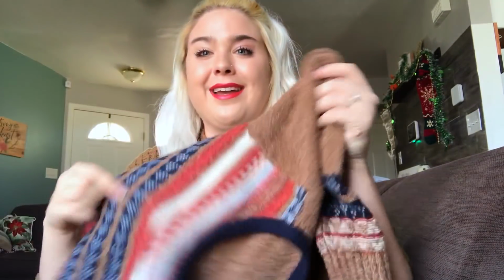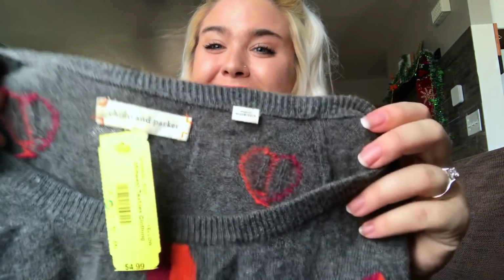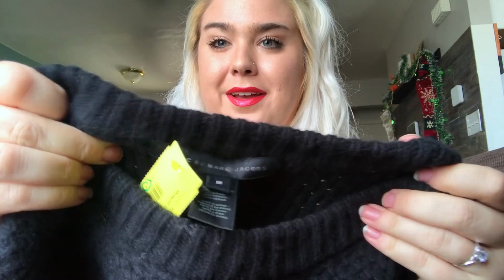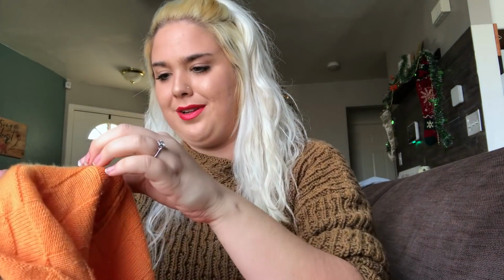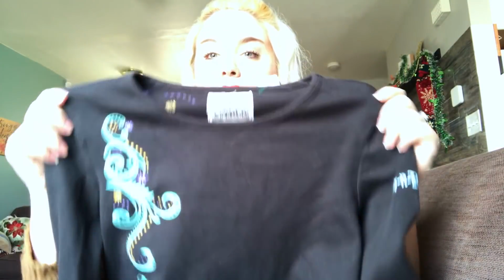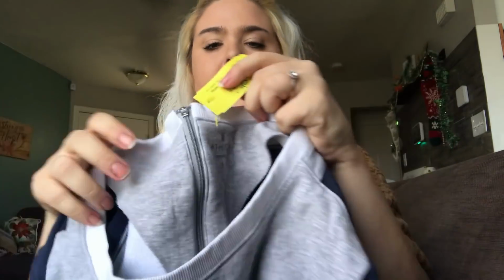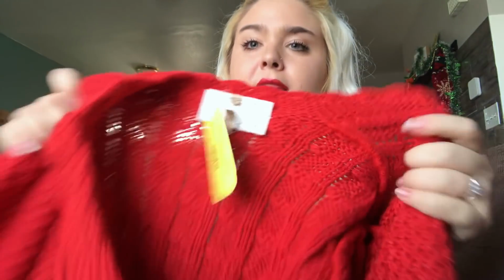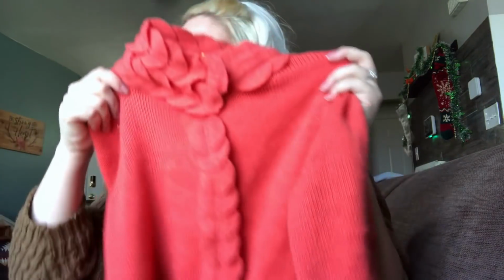Amazing Goodwill Designer Thrift Haul! I found Eskandar!!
I stopped by my local Goodwill retail store and found some AMAZING sweaters! The Eskandar sweater already sold for $134 :O Enjoy!!  Ebay Store Instagram: @streetsavvy_ Poshmark: @savannnarae